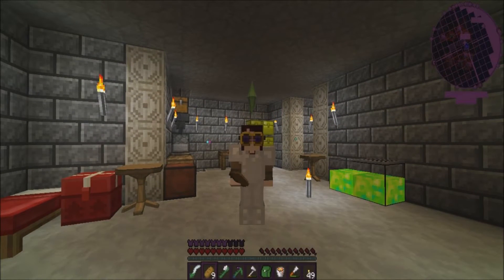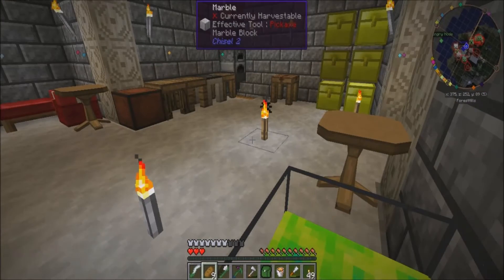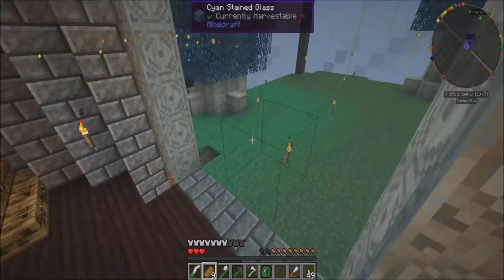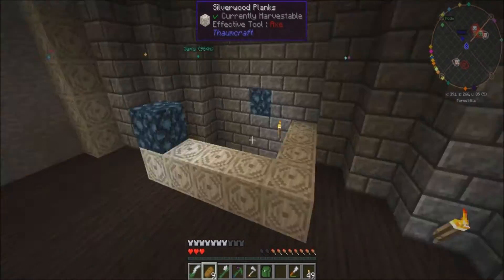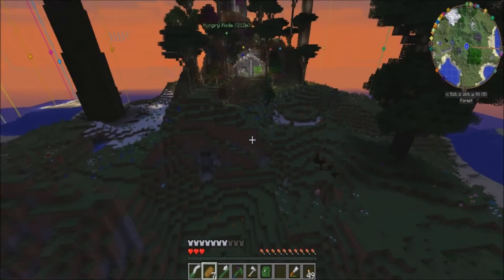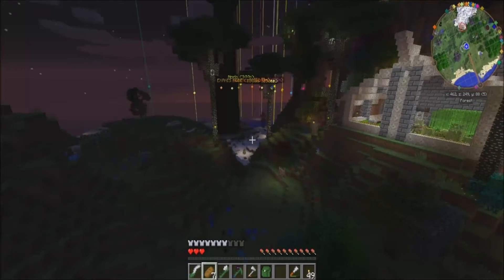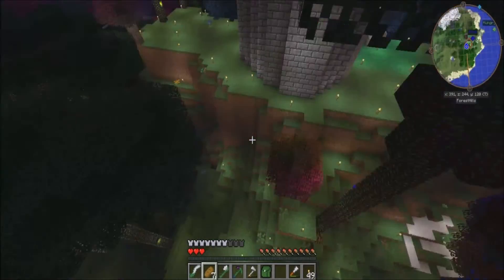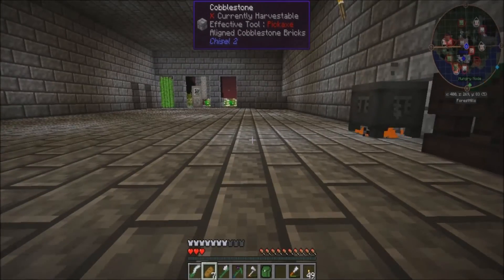Minecraft | Baycraft SMP | Island and base tour Ep 10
Today on Baycraft SMP, an FTB Direwolf20 modded server community Minecraft game, I will be giving you guys a tour of the base and the surrounding island as it currently stands.

(You can use my Tsu name Suzie_the_Sawyer as your invite to join!)

Intro and Credit Music by:
Sexergetic by Per Kiilstofte